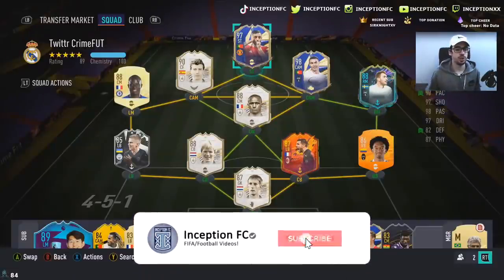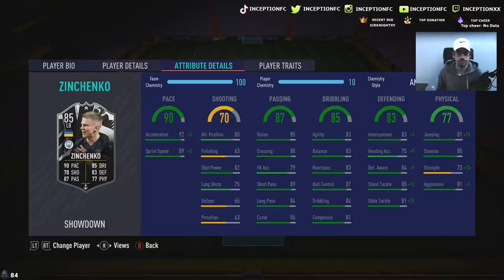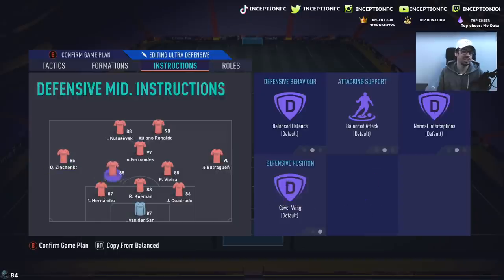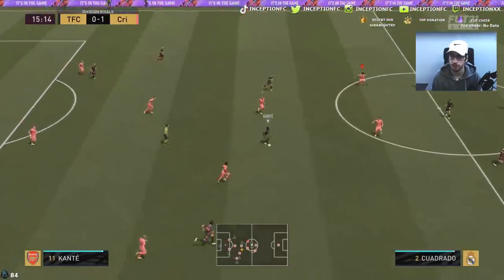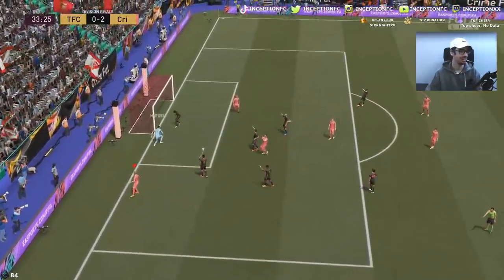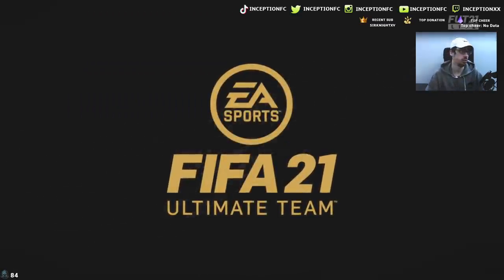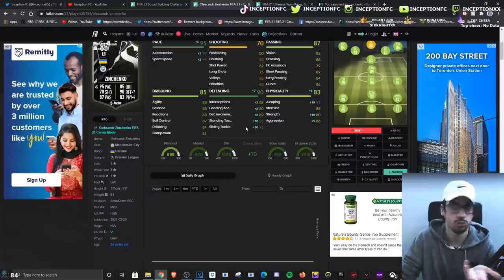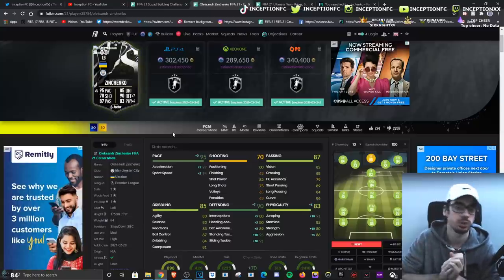IS HE WORTH THE PRICE?!? 😱 85 SBC SHOWDOWN ZINCHENKO PLAYER REVIEW! - FIFA 21 ULTIMATE TEAM